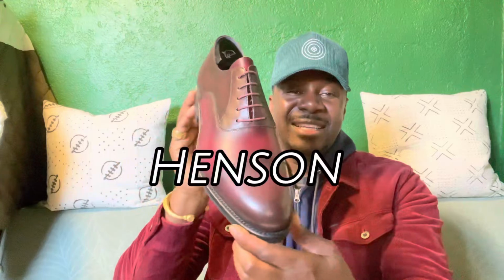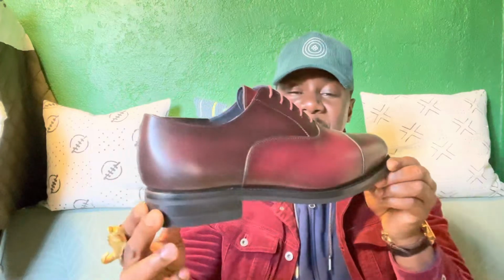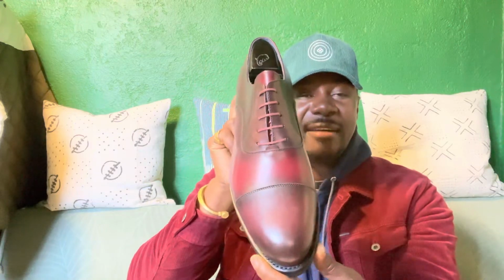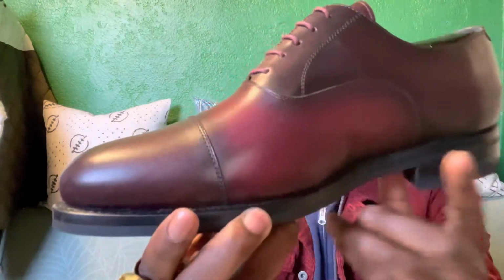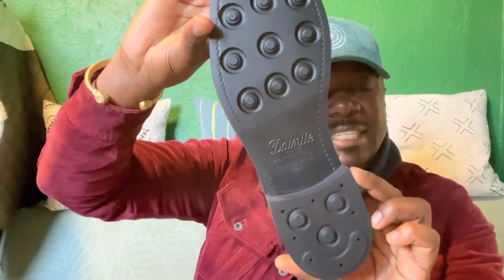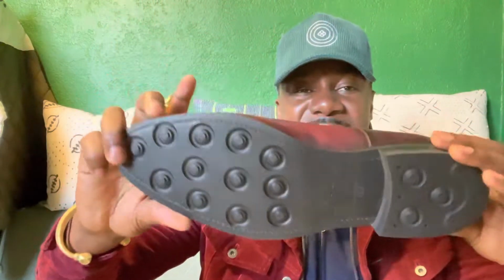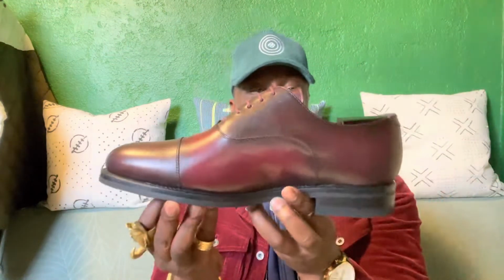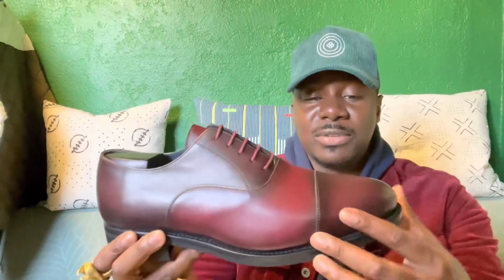The Henson Review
In this episode we feature the Henson Captoe Oxford. A beautifully handcrafted shoe that will surly elevate your style.

Check out the full unboxing on our YouTube channel at KOFFI NOIR.

At KOFFI NOIR, we recognize that shoes are the foundation for a person’s individual style and with the Luke double monk, the foundation is most definitely set.